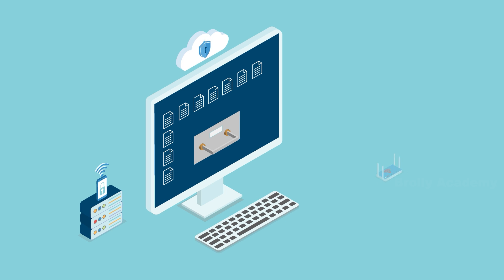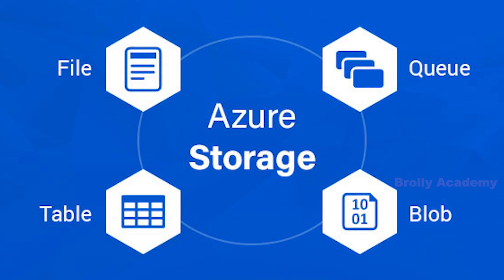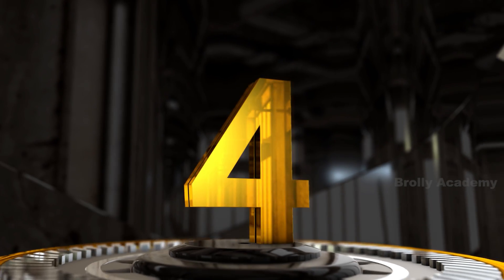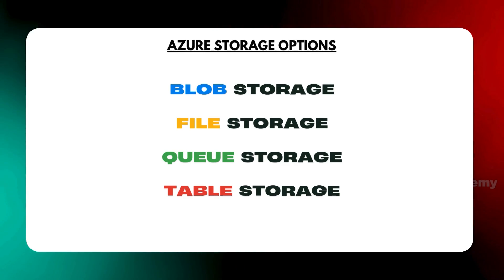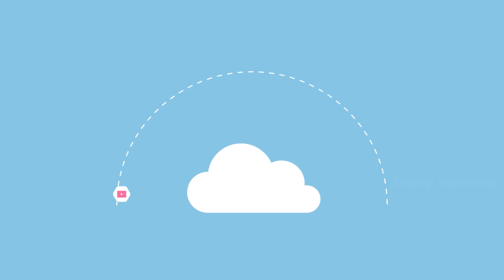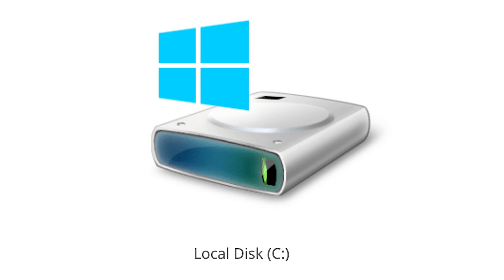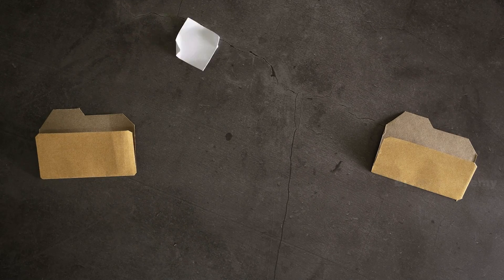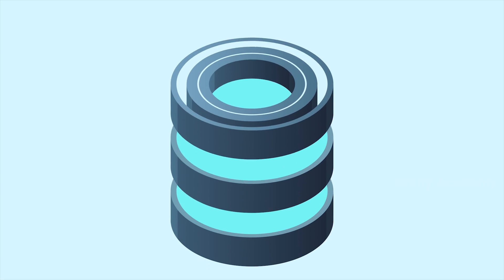Azure Storage Types Explained in Telugu | Blob, File, Queue, Table Storage | Brolly Academy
Are you confused about which Azure Storage Type to choose? In this video, we provide full clarity in Telugu on all Azure Storage Types including Blob Storage, File Storage, Queue Storage, and Table Storage. Whether you are preparing for an Azure certification, starting your cloud computing journey, or working on a real-time Azure project, this guide will help you understand the differences, use cases, and best practices of each storage type.

Course From Our Expert Trainers!!!

👉 Learn:
✅ What is Azure Blob Storage?
✅ When to use Azure File Storage?
✅ How Azure Queue Storage works?
✅ Advantages of Azure Table Storage
✅ Which Azure Storage Type is best for your project?

This is the ultimate Azure Storage tutorial in Telugu 2025 — Don’t miss it!